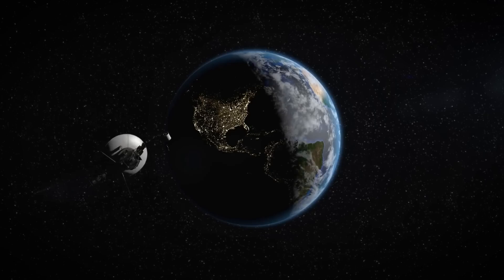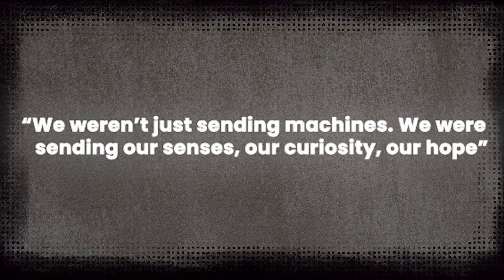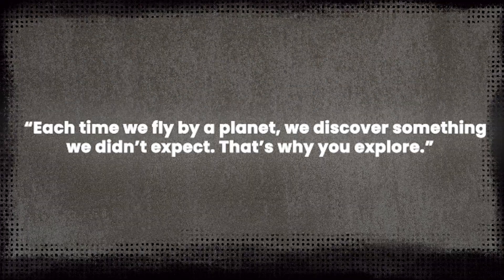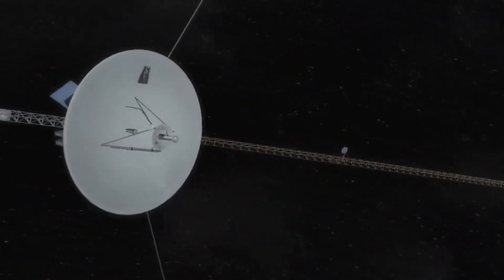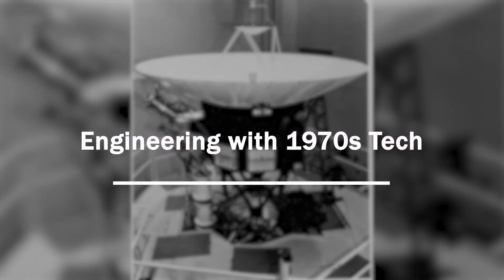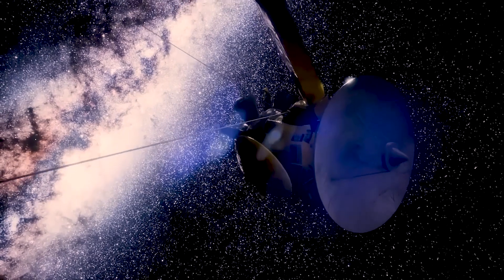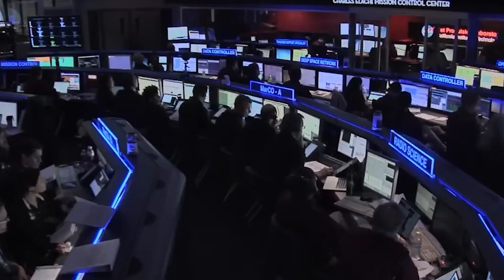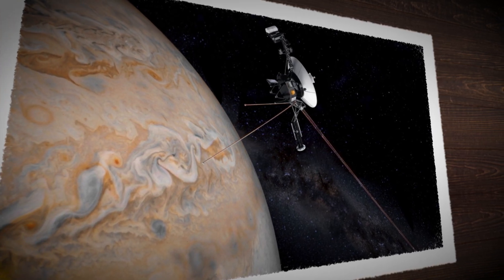How Voyager Was Made ?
In this video we see How Voyager Was Made ?